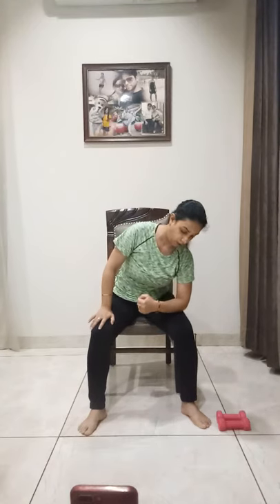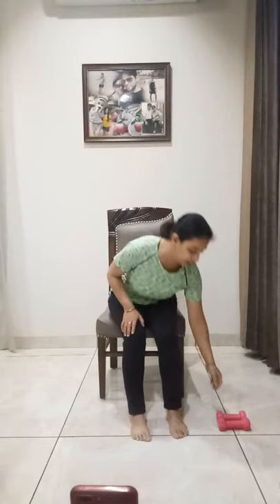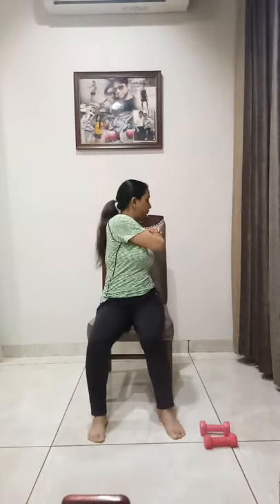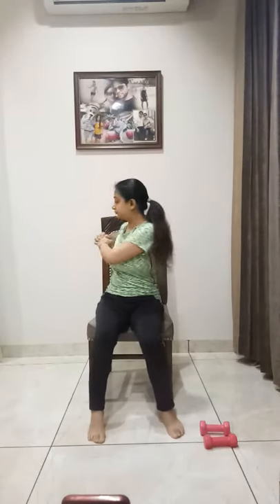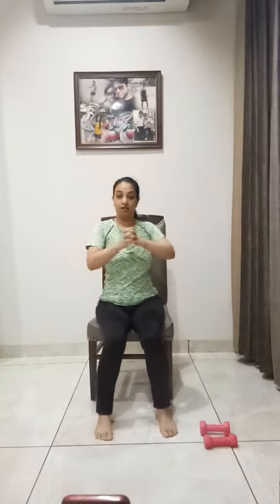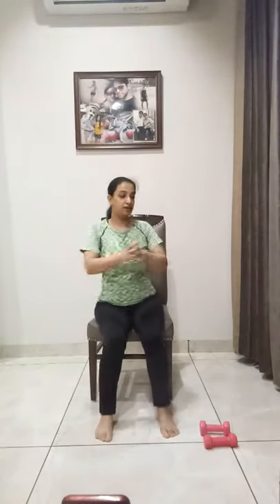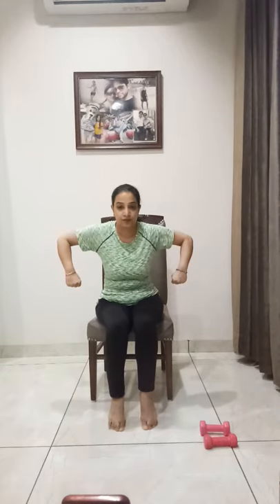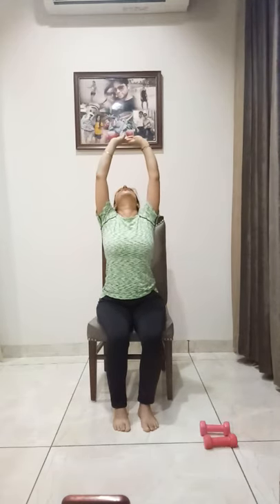Chair workout ,easy for all ages, senior citizens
Dear Friends,
I am Pleased to Announce my YouTube Channel where my efforts can be helpful and useful for all u Fitness Lovers. I will welcome all your feedback. Please support and bless me.PLEASE consult doctor before doing any  asanas/workout . Do what you can, Rest when you need to and Enjoy your practice.Jai Shri Ram.
Shalina Jaggi